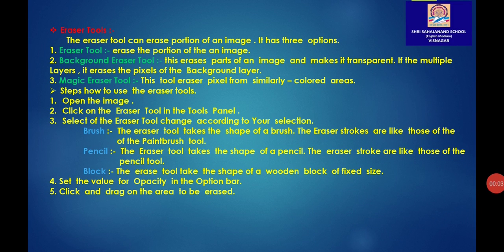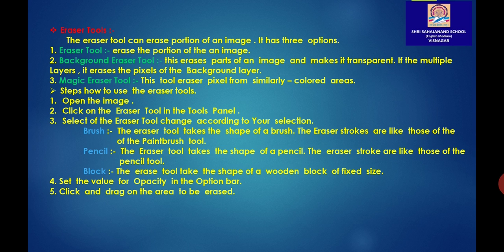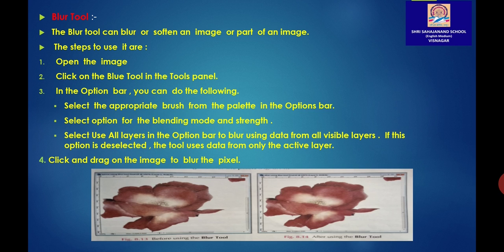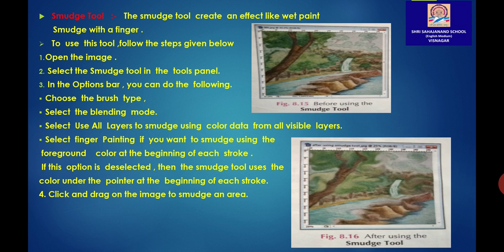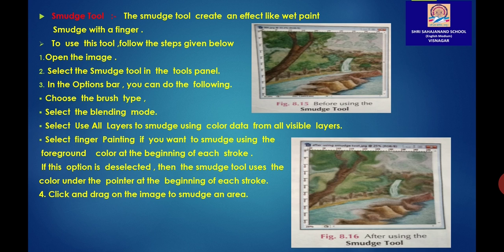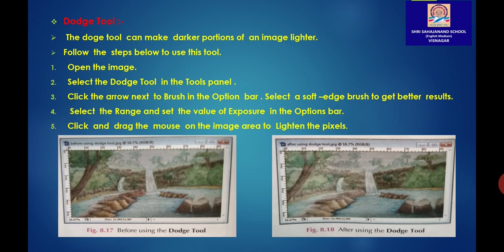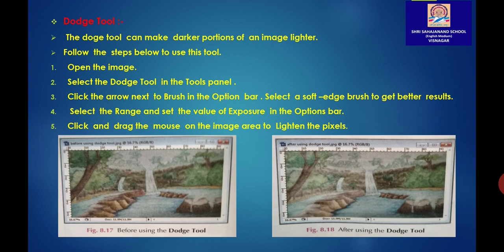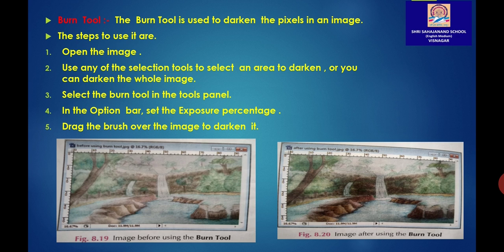Introduction of Photoshop Tools